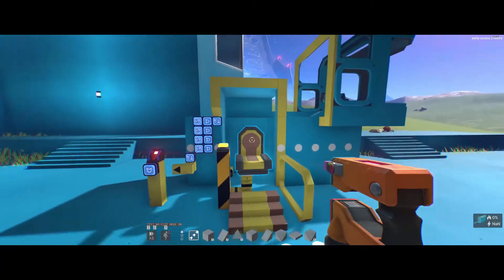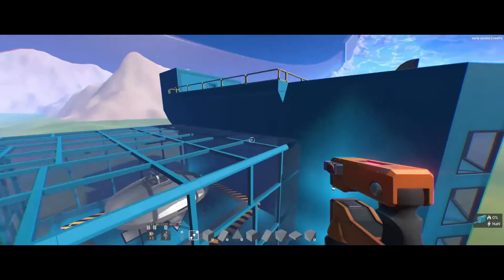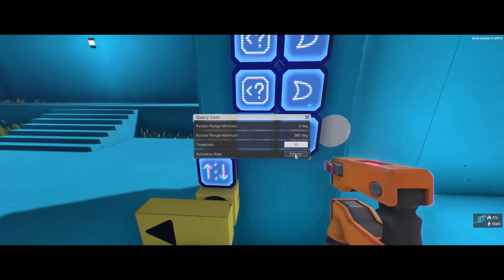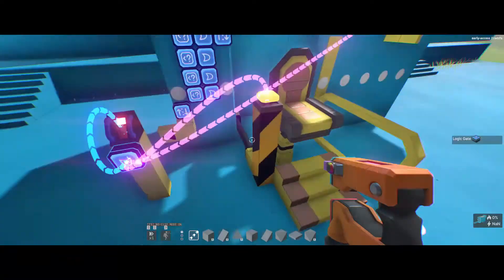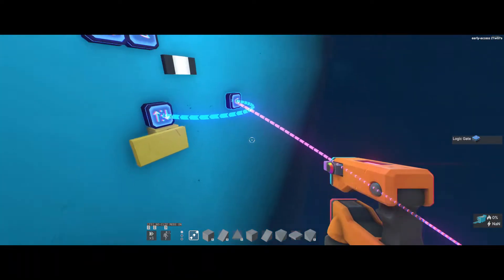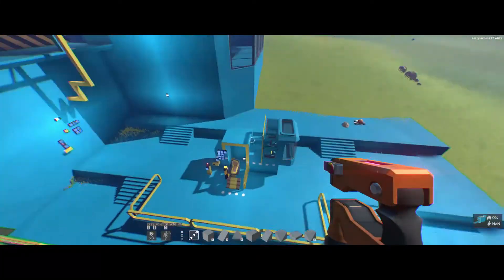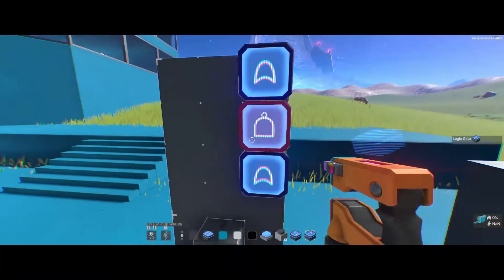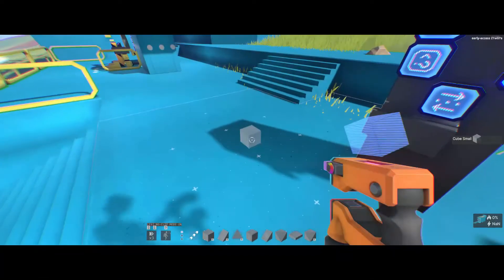Multi-stage Chairs and Landing Pad - Starship EVO (Early Access)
In this I'll be demonstrating the multi-stage mechanism for chairs and landing pads.
Basically that means that they start of in one place/position and after pressing a switch they go through a convoluted process of turning and moving before arriving somewhere else!
The ABBA mechanism used is based on the rotary block technique I used in my Shifting Lights and Patterns video

I'm using my new headphones with integrated speakers for this video, so may sound a bit muffled. Plus I think there's a few weird audio artefacts too.

Also sorry for the letterboxing, my new video editing software is a pain to use.

The test facility in the video can be downloaded from my Steam workshop